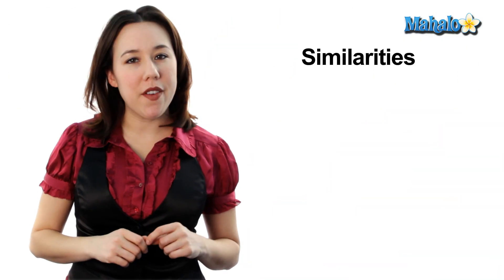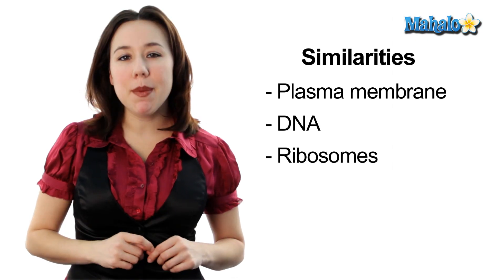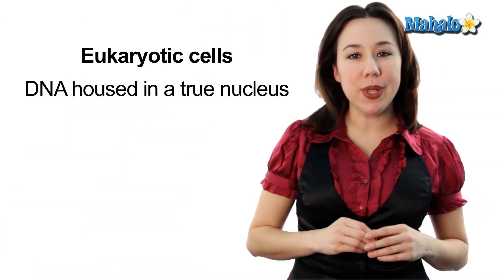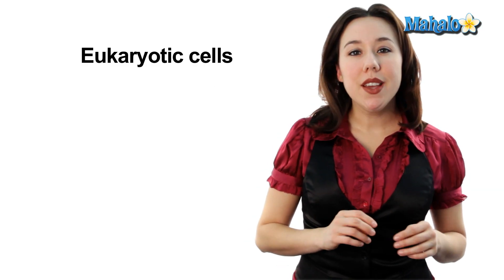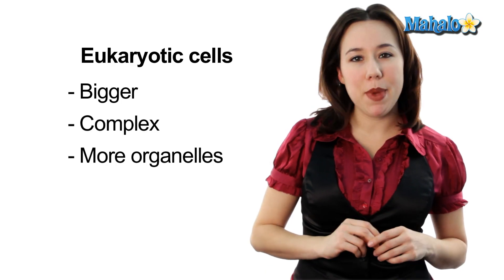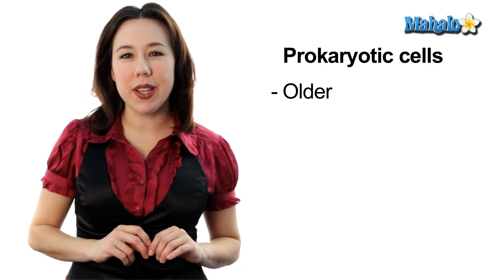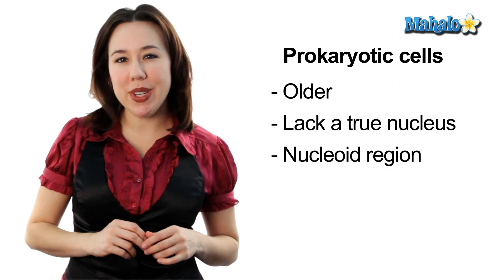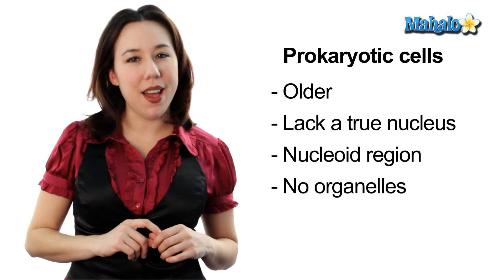Learn Biology: Cells—Prokaryotic Cells vs. Eukaryotic Cells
Mary Poffenroth, an adjunct professor of biology, teaches you different topics of biology.  In this video she explains the difference between prokaryotic and eukaryotic cells.